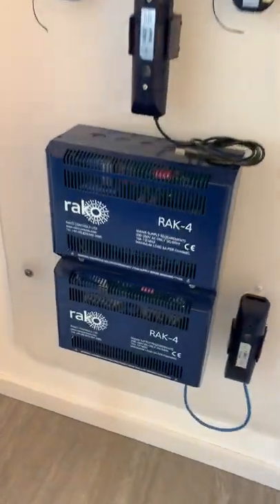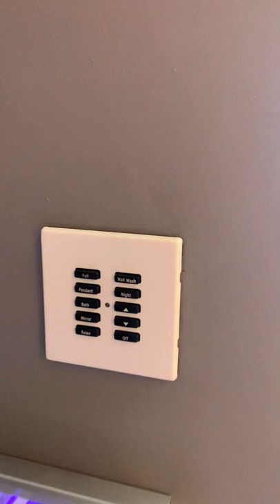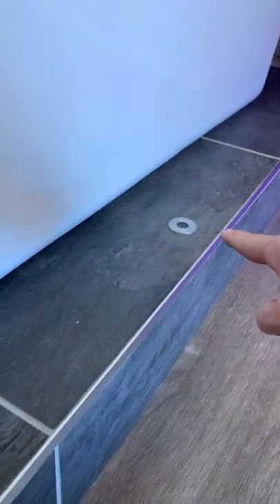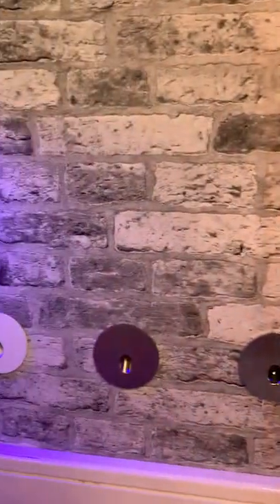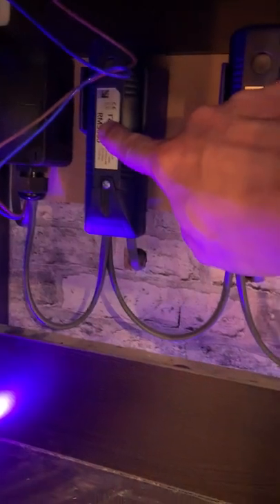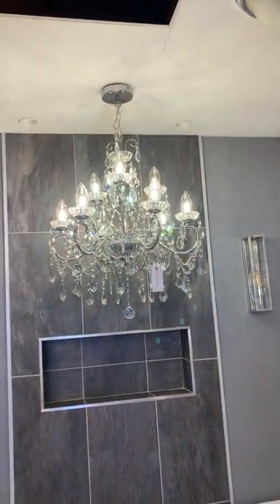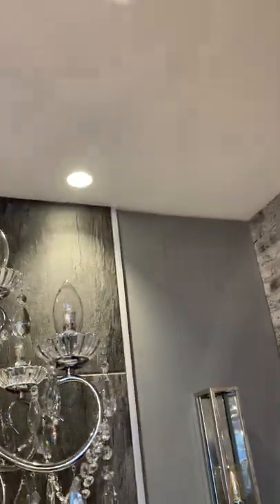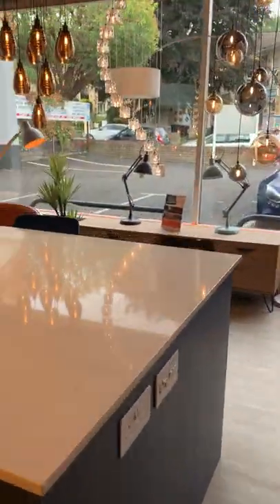Rako controls explained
Rako home automation explained. In this video I will show you exactly how the wireless RF switches work and how the Rako receivers are wired.